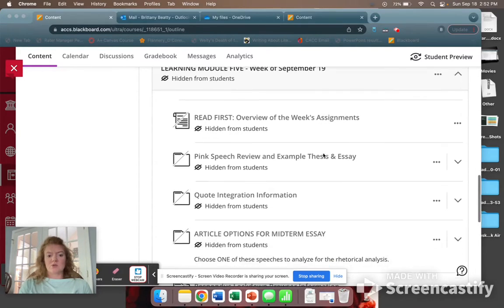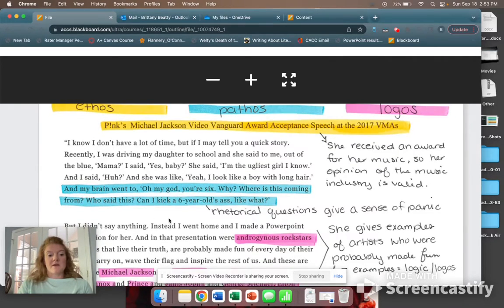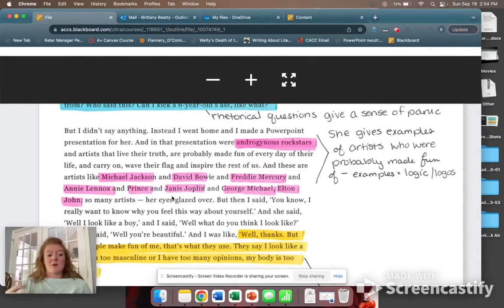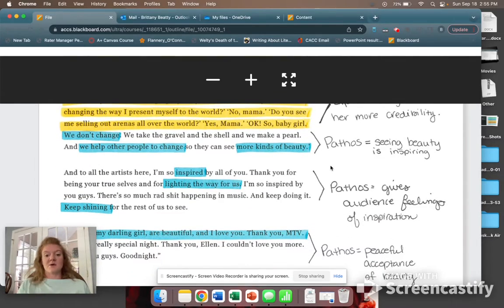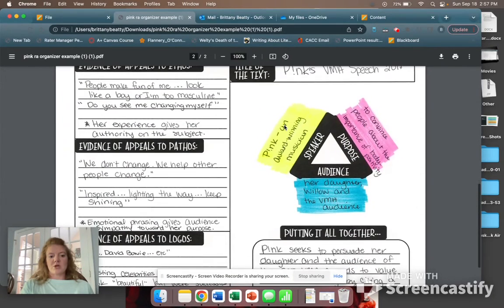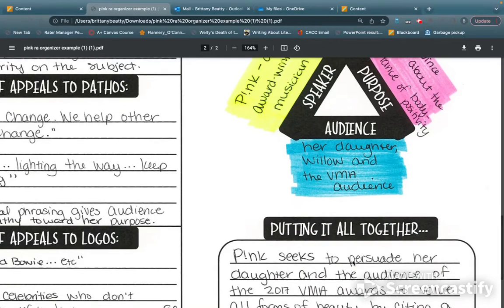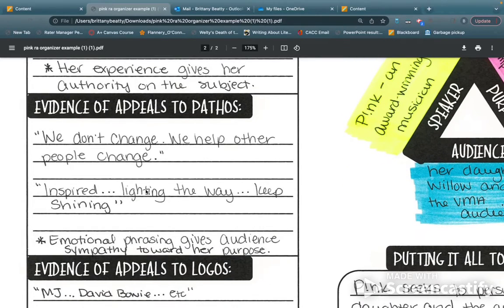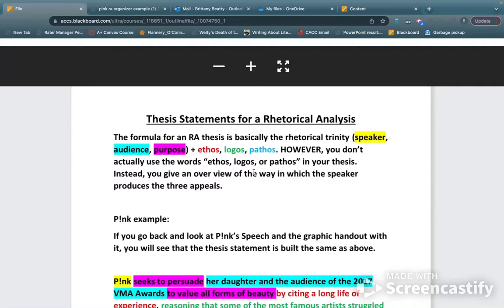P!nk Rhetorical Analysis Application Lecture